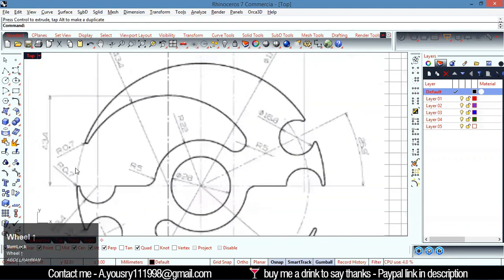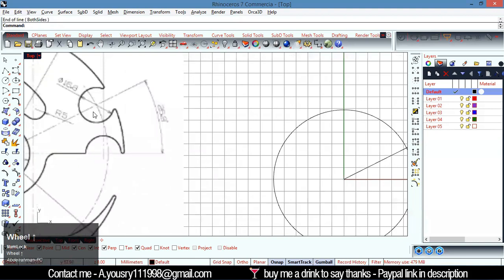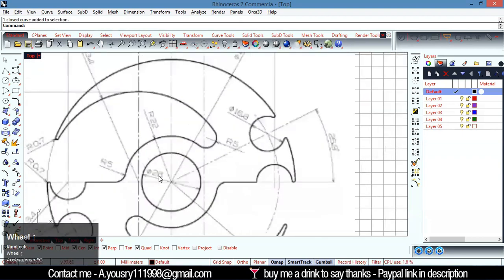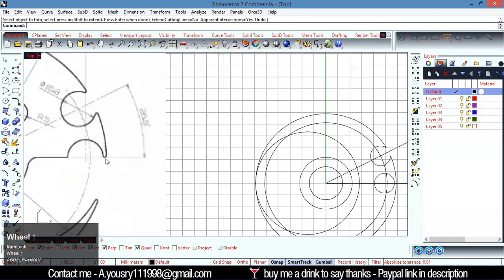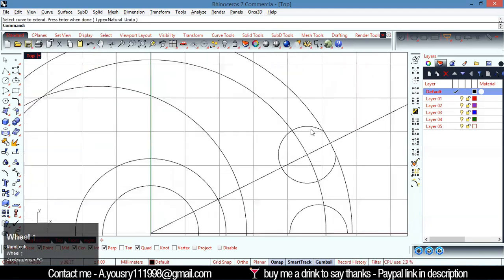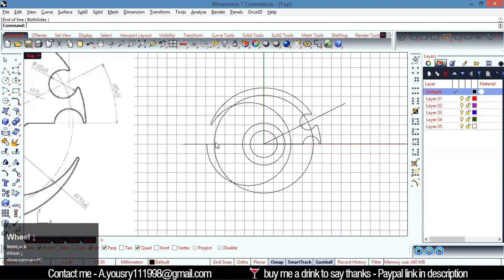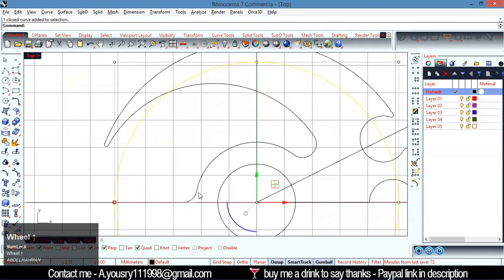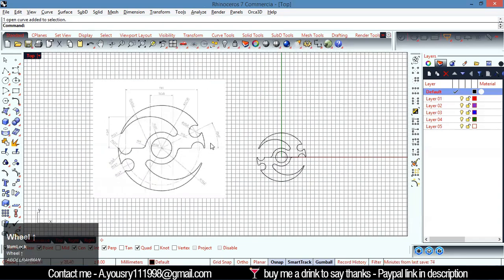Rhinoceros3D tutorial for beginners Exercise 05 2D Drawing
-Exercise 05 Rhino3D 2D Drawings.